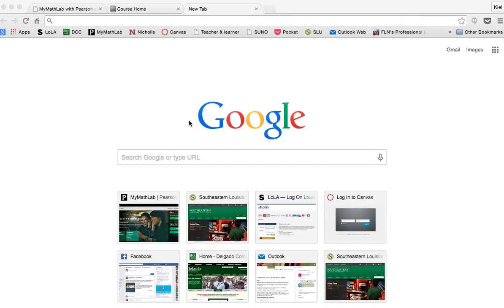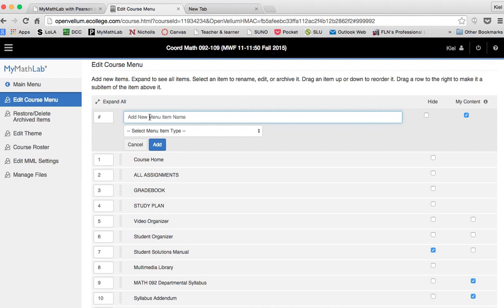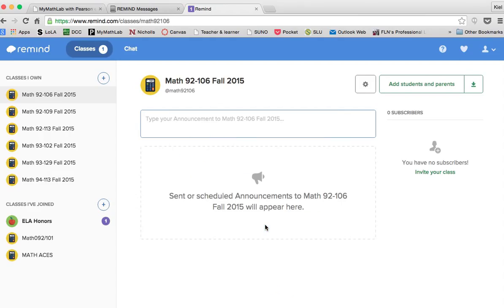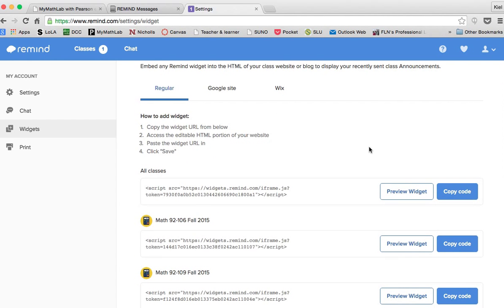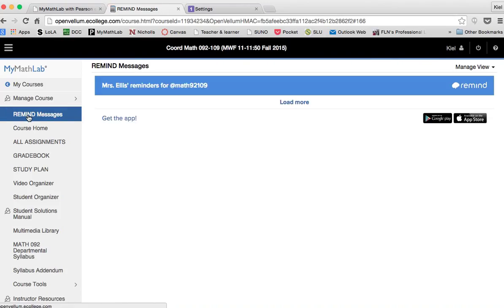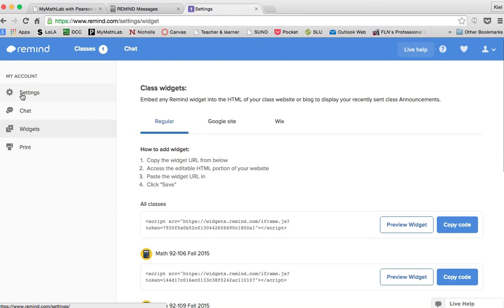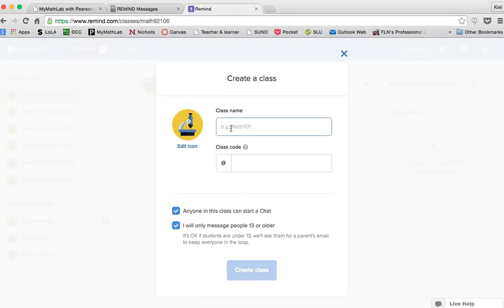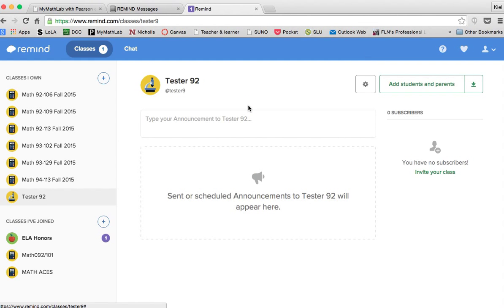Adding REMIND messages to MyMathLab course